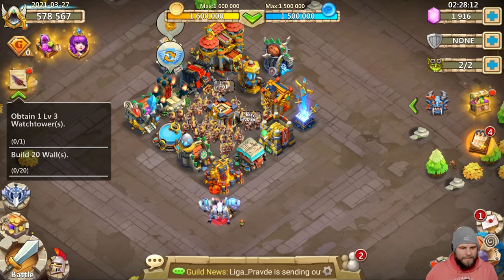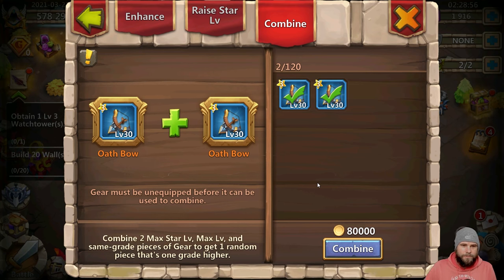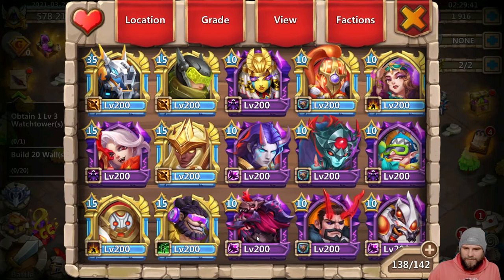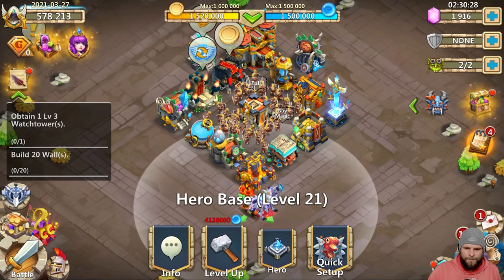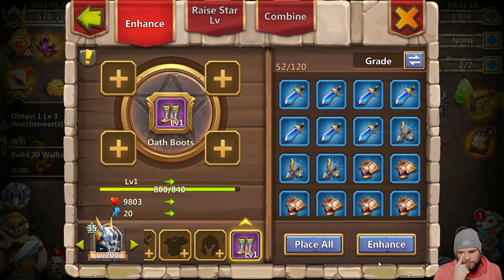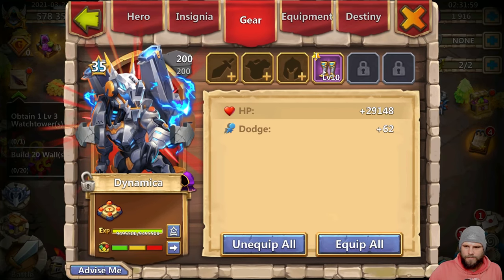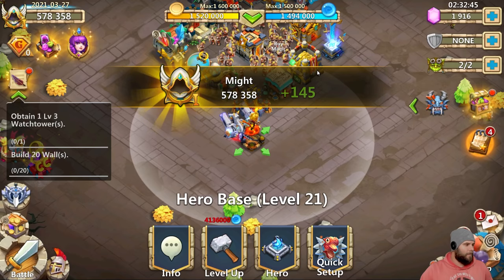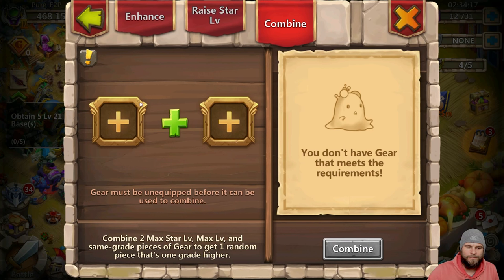Combining Gear to Get Legendary Gear | Castle Clash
Create a Lootcakes account and link a Gmail account by July 15, using my invite link.

More info about Lootcakes:
Lootcakes allows gamers to share their purchase data, in the form of email receipts, from free-to-play games in exchange for digital gift card rewards. Lootcakes is open to U.S. residents and Gmail linking is accepted for receipt detection (additional countries and email providers are planned in the future). Purchases from free-to-play games on the iTunes App Store, Google Play, and Steam are eligible for rewards.

My new Channel, Debunked Paranormal!